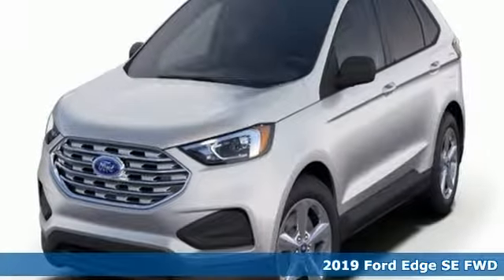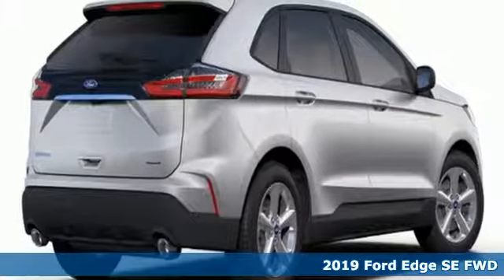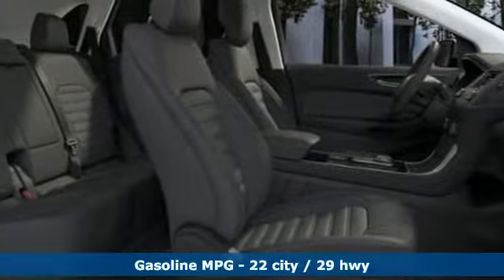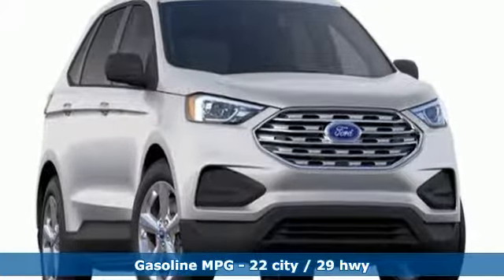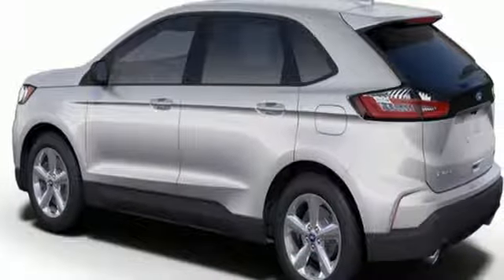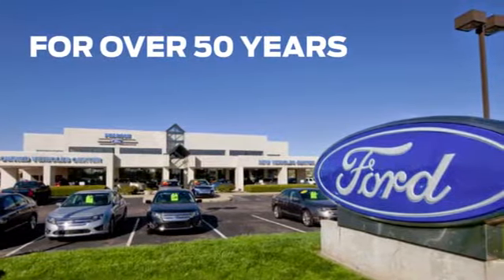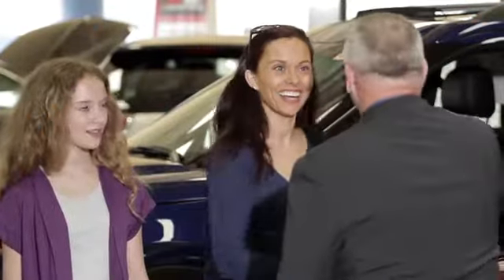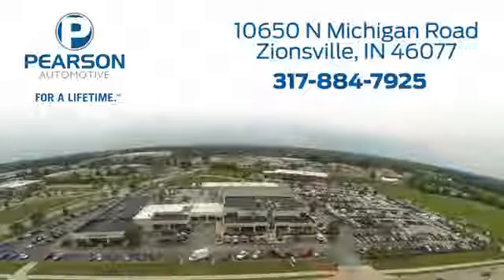2019 Ford Edge Zionsville IN Carmel, IN #31085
Year: 2019
Make: Ford
Model: Edge
Trim: SE
Engine: Twin-Scroll 2.0-Liter EcoBoostA® Engine
Transmission: Automatic
Color: Ingot Silver
Interior: Ebony
Stock #: 31085
VIN: 2FMPK3G93KBB20662
2019 Ford Edge SEbrbr22/29 City/Highway MPGbrbrInternet pricing on New vehicles include all applicable rebates. Please see your Sales Associate for details regarding our incredible financing options! (Tax and fees extra) Price includes: $250 - Retail Bonus Customer Cash. Exp. 04/01/2019, $1,000 - Auto Show Retail Customer Cash. Exp. 02/28/2019

Address:
10650 North Michigan Road